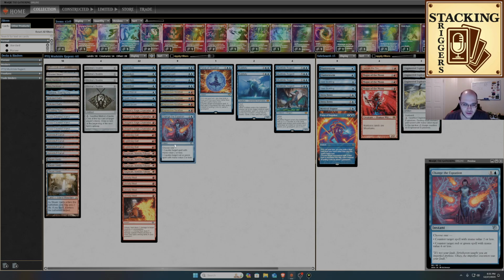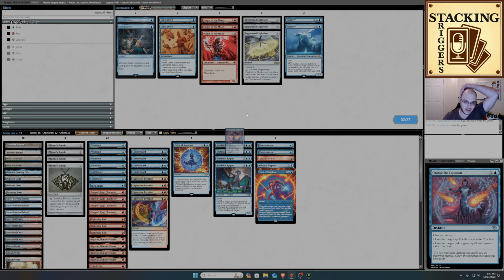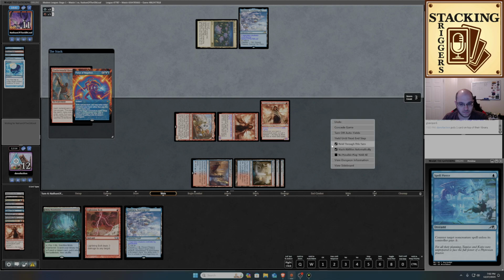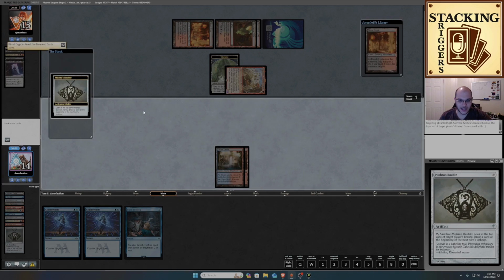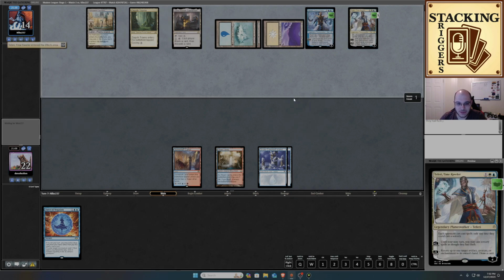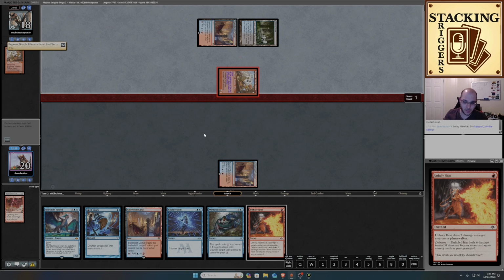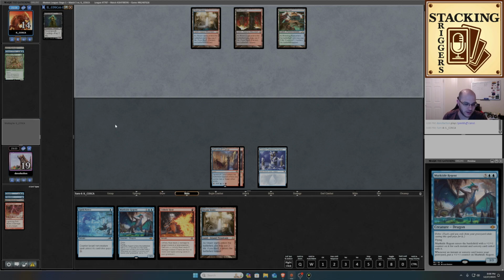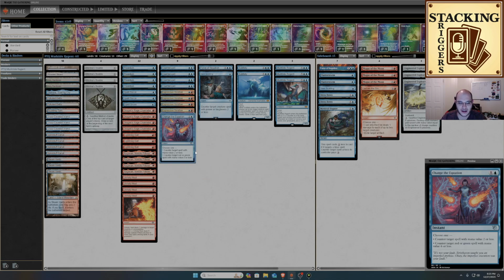Modern | MTGO | Bad Murktide Gaming Only!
In this week's Modern MTGO video, Dan returns to Modern after a substantial break and plays the Super Qualifier-winning Murktide list.

TIMESTAMPS :
00:00 Deck Tech
05:37 vs. Izzet Twiddle Storm
35:53 vs. Scam
49:03 vs. UW Control
01:08:35 vs. Grixis Wizards
01:28:07 vs. Living End